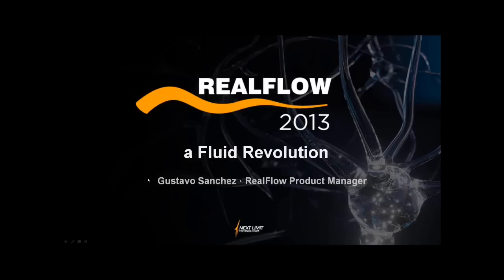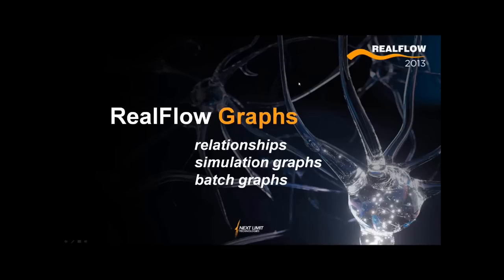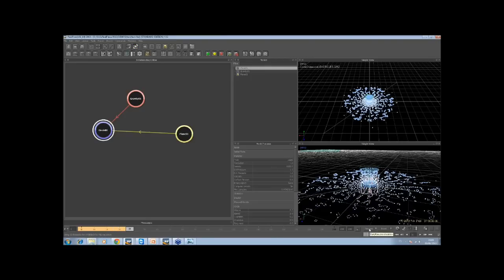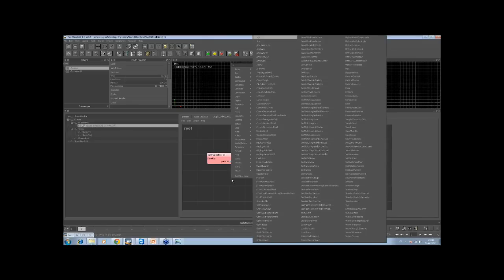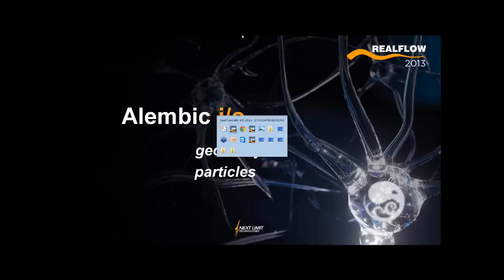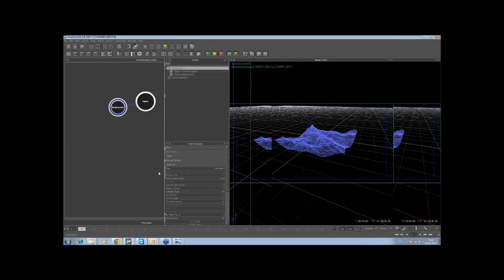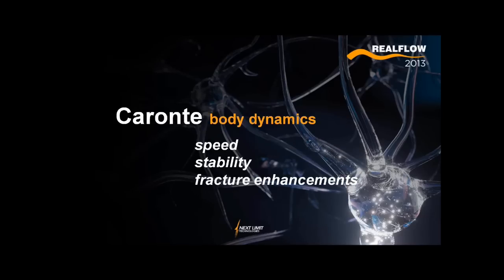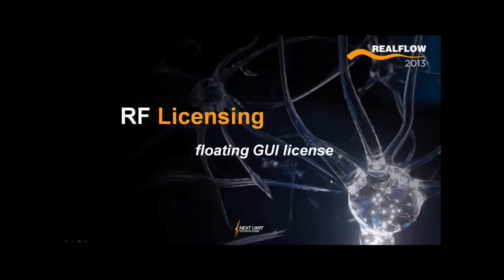RealFlow Webinar : RealFlow 2013 A Fluid Revolution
A technical preview by RealFlow Product Manager Gustavo Sanchez, hosted by Novedge on Wednesday Jan 9th 2013.